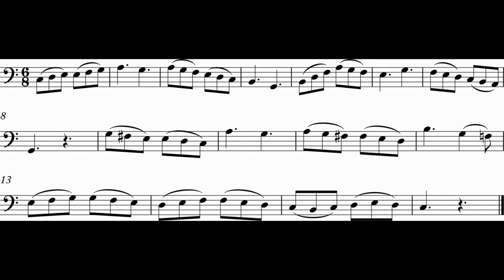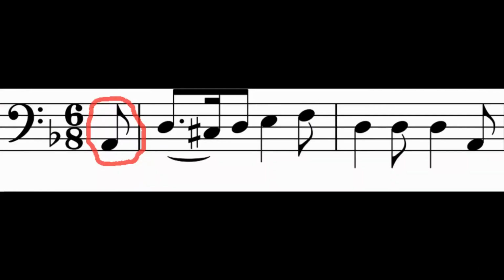6 8 Time Musical Examples - Bass Clef